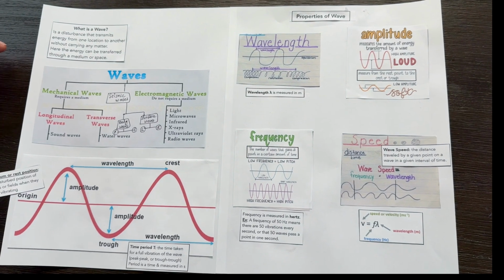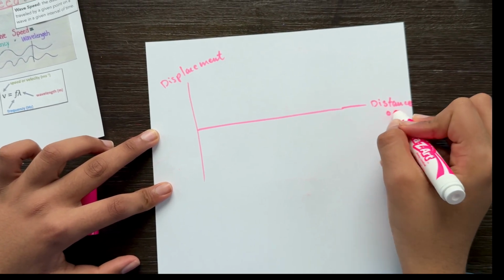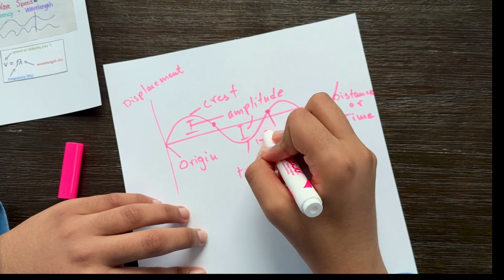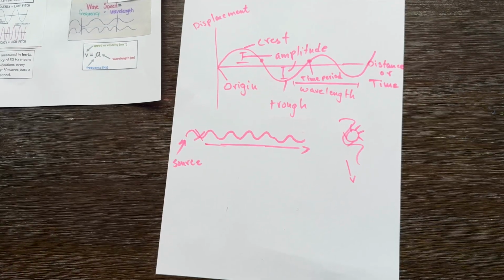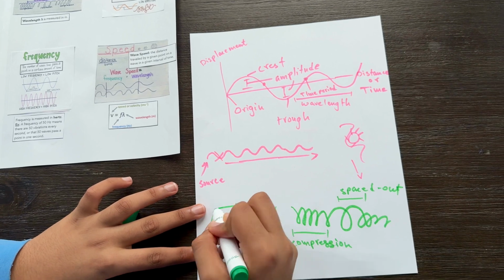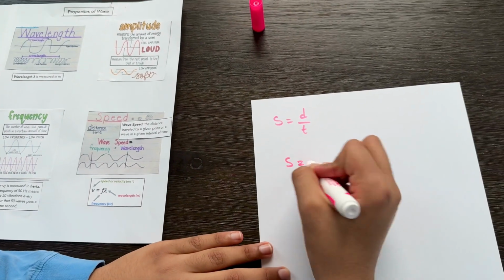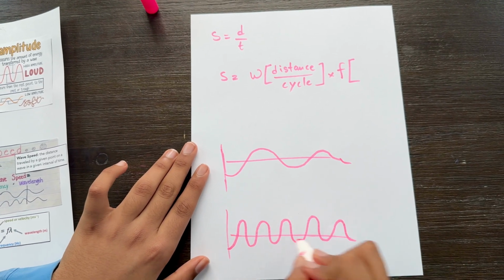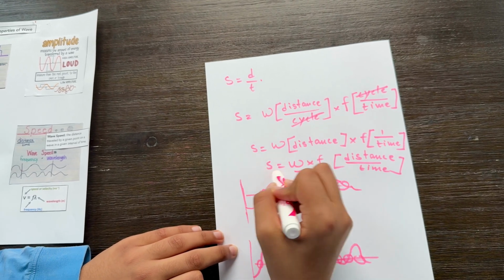Properties of a Wave: Amplitude, Frequency, Wavelength, Period/Cycle, and Speed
This video explains what a wave is and the five important properties of waves are Amplitude, Frequency, Wavelength, period, and Speed